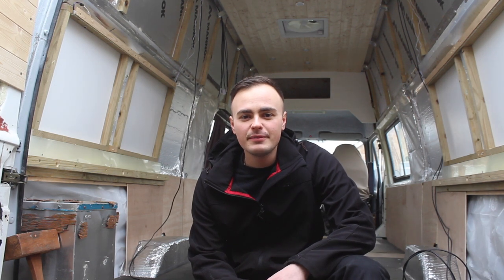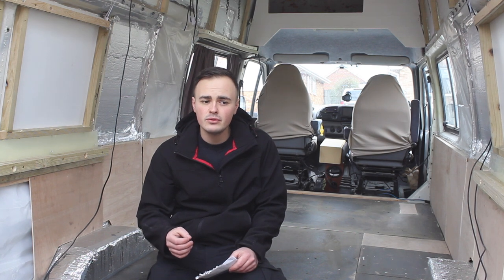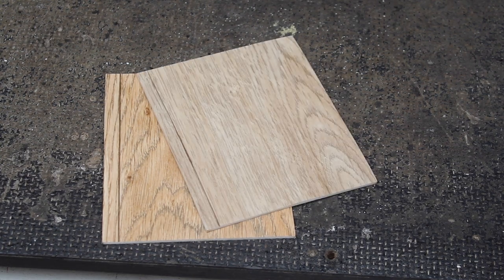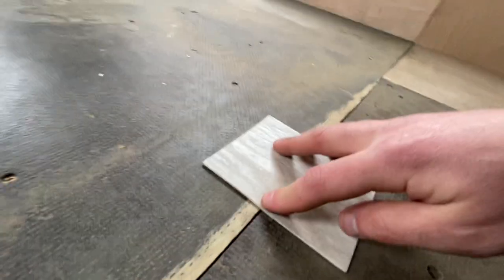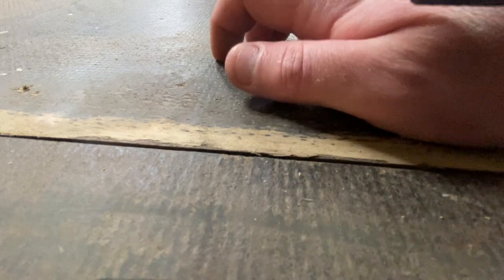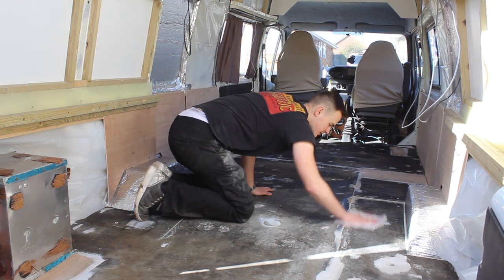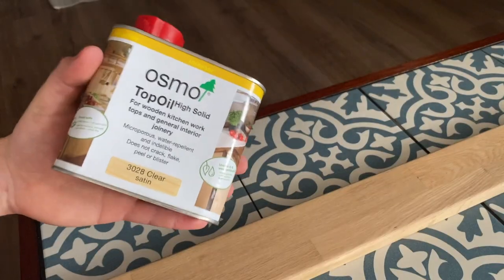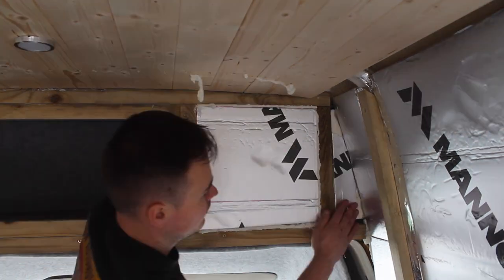Installing the Flooring - Van Build Series - Episode 12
In this video I talk about different camper van flooring options and why we opted to use this particular flooring. To keep costs down we use the existing ply flooring which required some attention before we could lay the new flooring on top. Once the ply base is prepared, I show you how to install the vinyl flooring. I fit 4 way stretch carpet inside the over cab cupboard, insulate and re-fit the panelling.

Car body filler
Wood filler
OSMO OIL Satin Finish
12v Battery Isolator